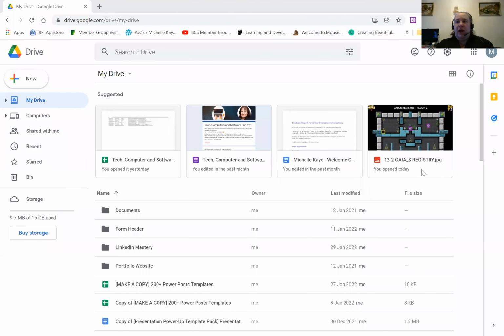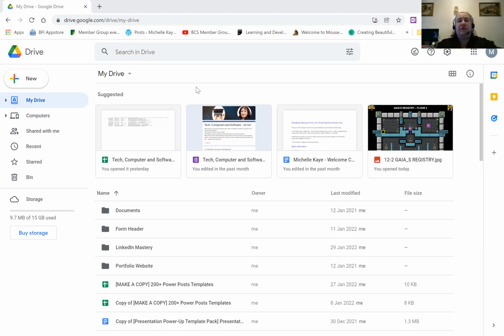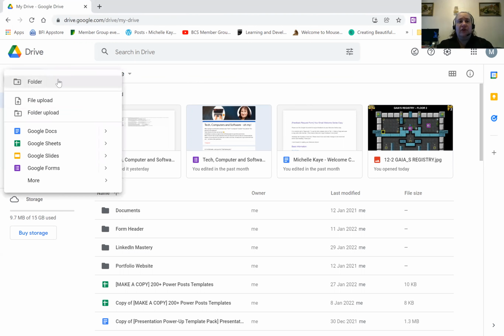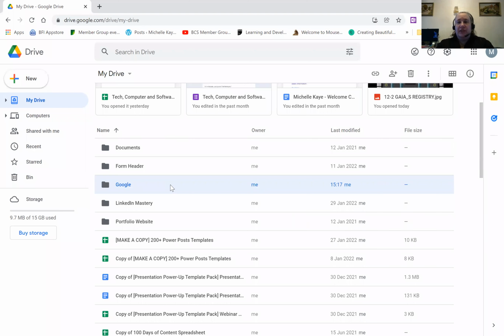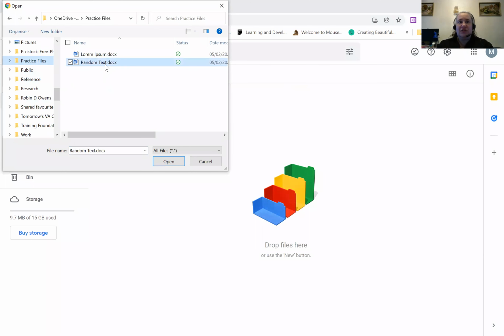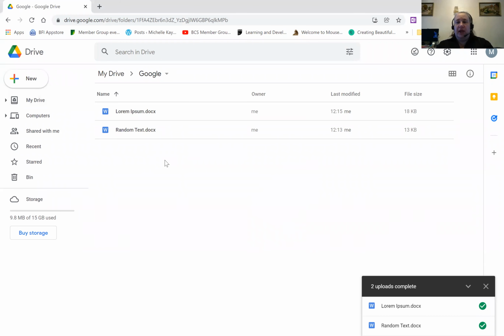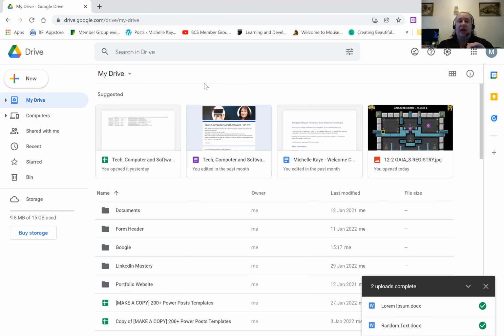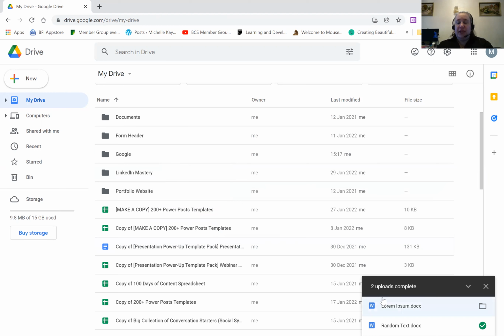Adding Files into Google Drive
People talk about Google Drive all the time, let me show you how to add files (from your local computer) in.

Contents:
- Creating Folders
- Upload Files
- Drag and Drop Files
- Moving Files into Folders

*Google Docs Keyboard Shortcuts (Free):*